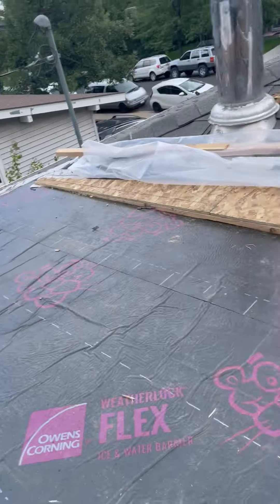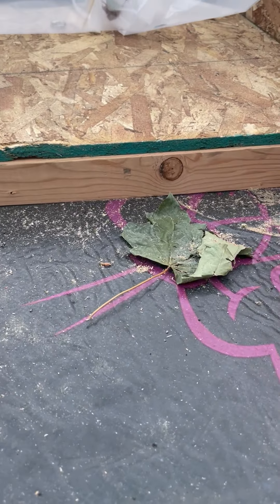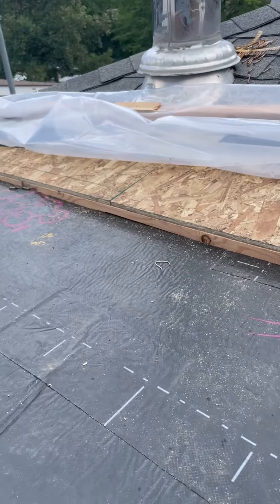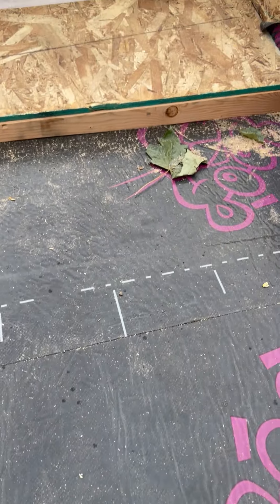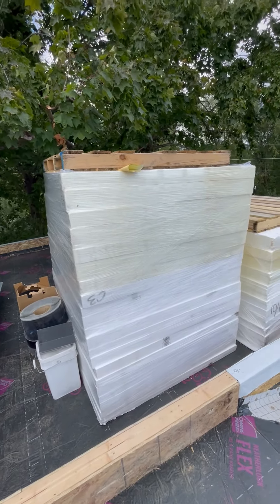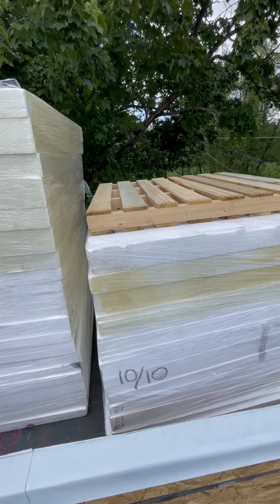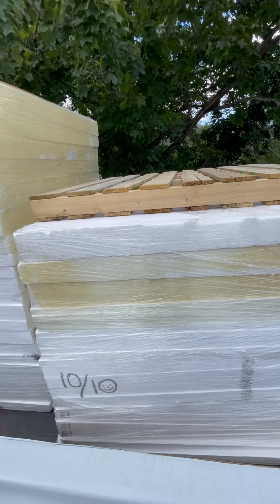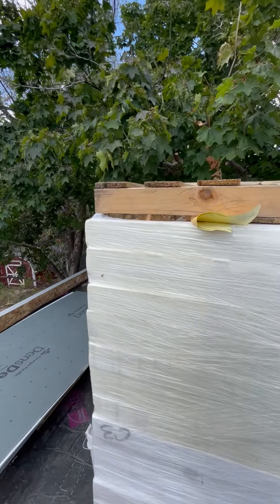Geeking and tweaking part two